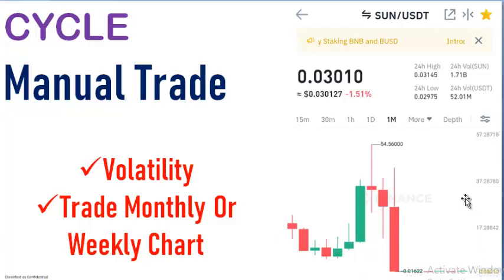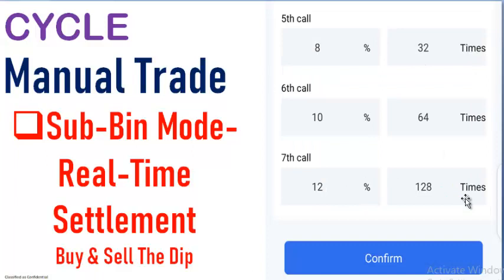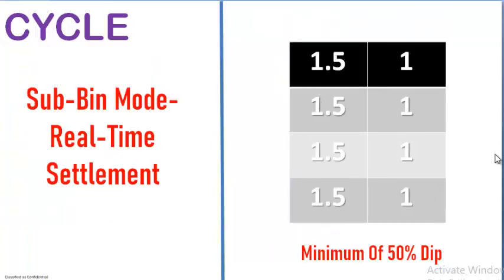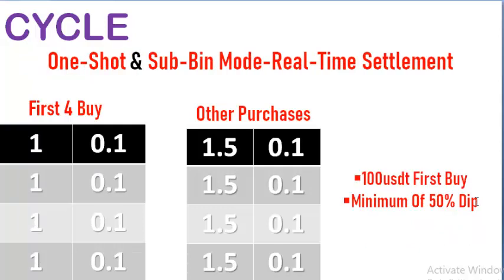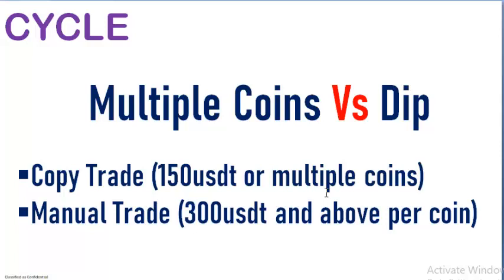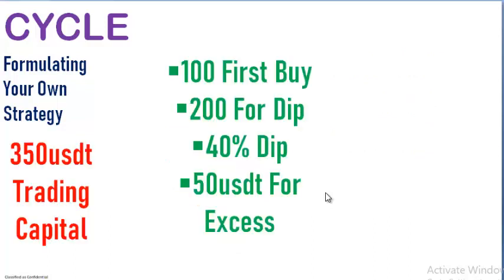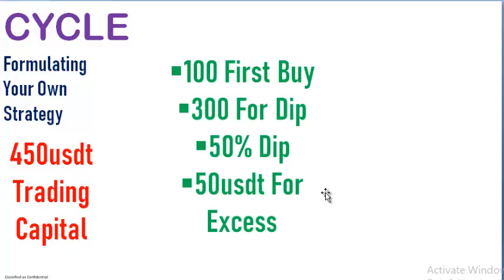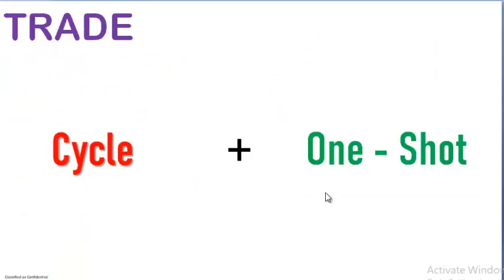RoyalQ - How To Set A Cycle Trade